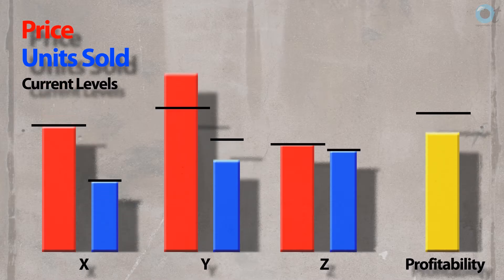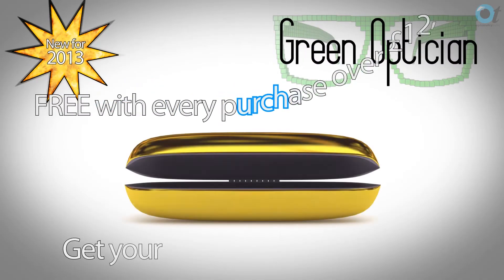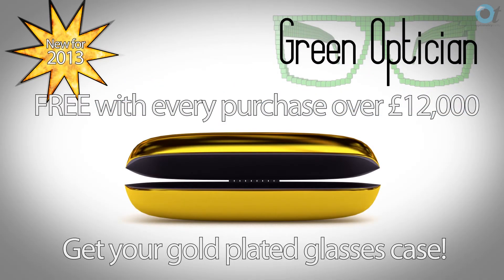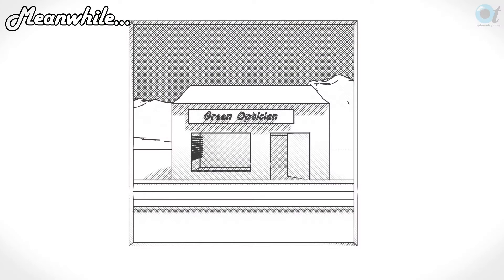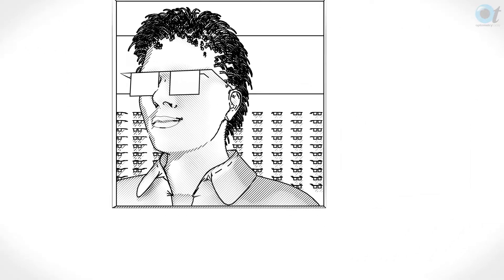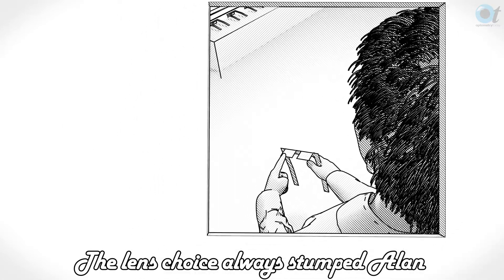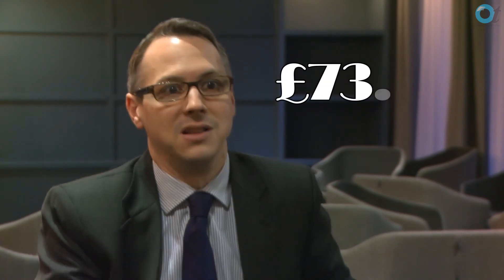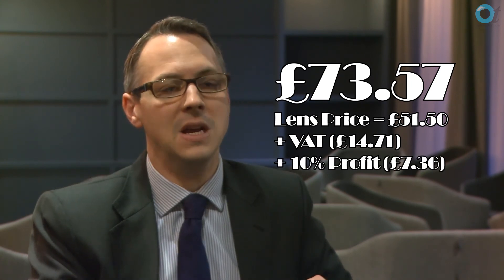Business tips for independent practices: lens pricing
This month Independent Practice Growth's Paul Green looks into the pricing of lenses